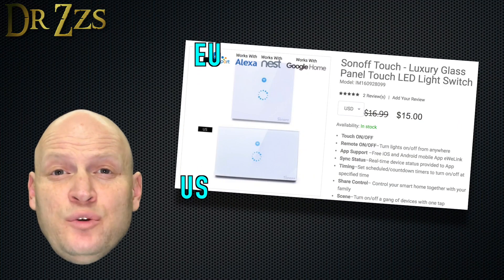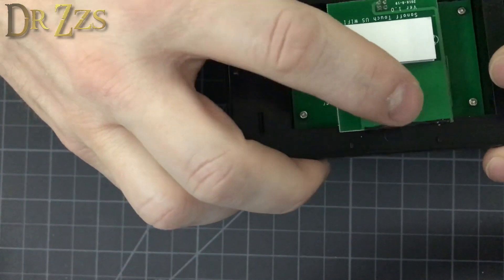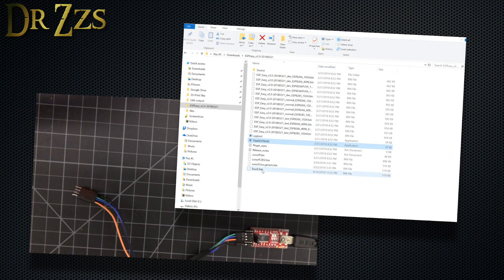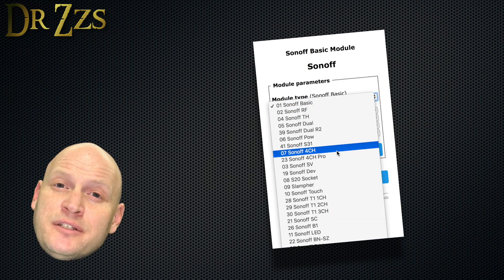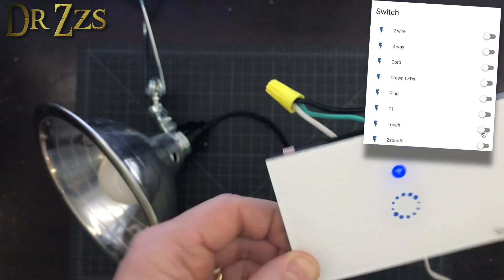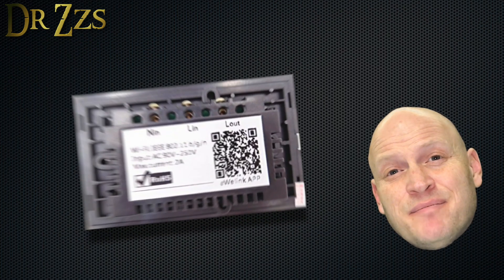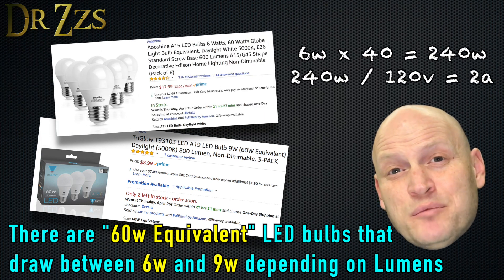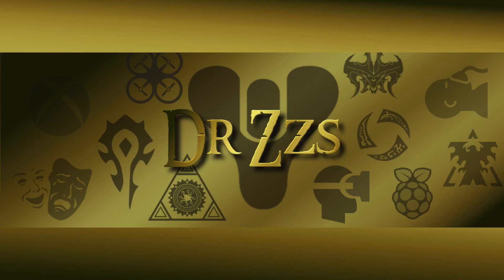How to Flash the $15 Smart Switch | Tasmota & Home Assistant | Home Automation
UPDATE:
Seriously!  This was not on their website yesterday!  Looks like they fixed the orientation, and you can get them with RF control as well.

for full video transcript and more product links

Instagram
to know what we're doing next